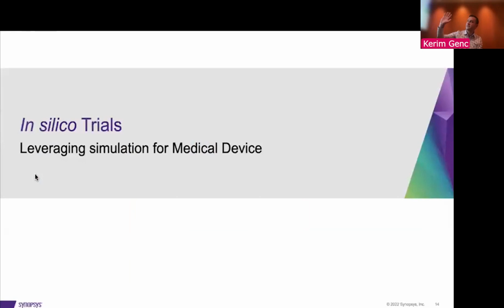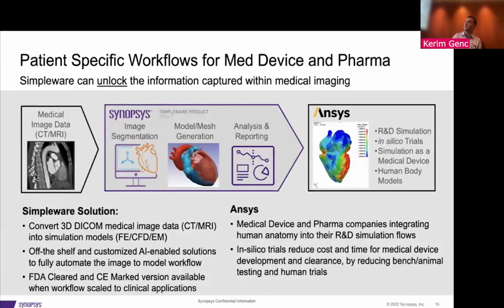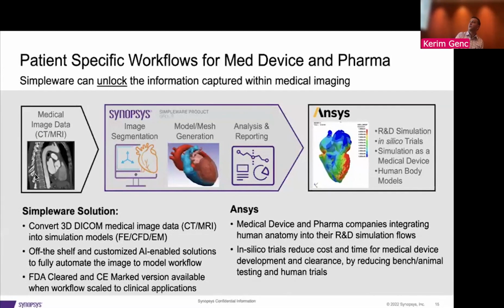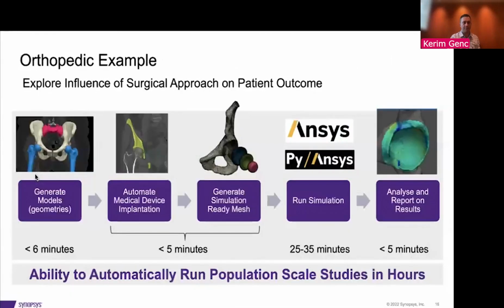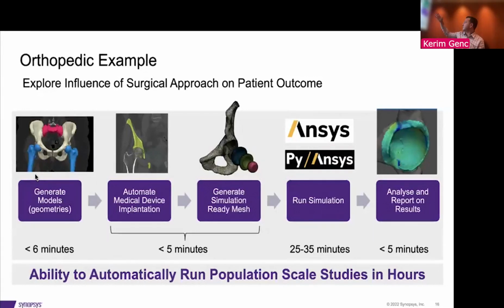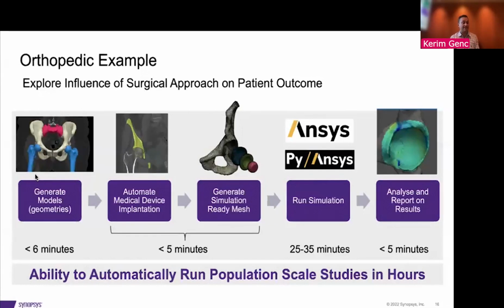for insilico clinicaltrials from KerimGenc at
Kerim Genc, Product Manager for the Simpleware Group at Synopsys, talks about the company's medical images to 3D model software, and how it can be used for in silico clinical trials.